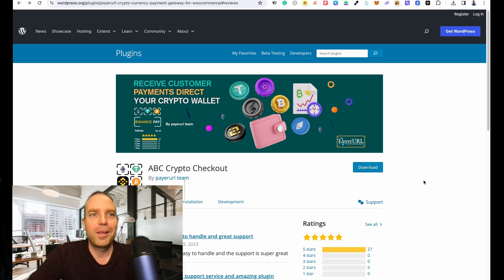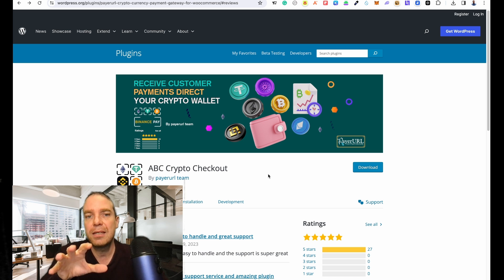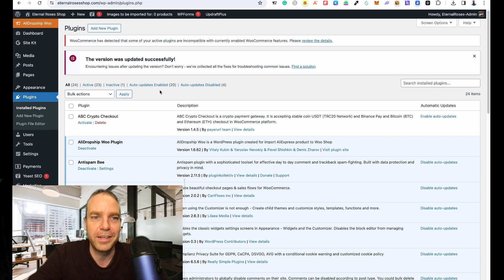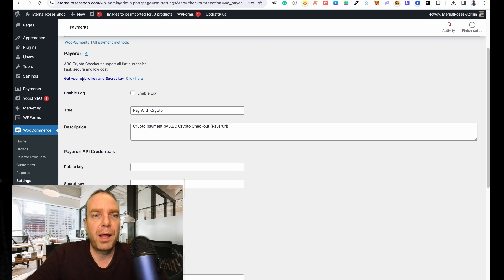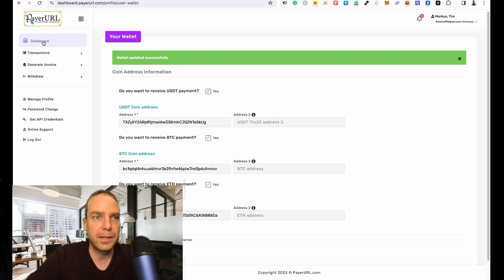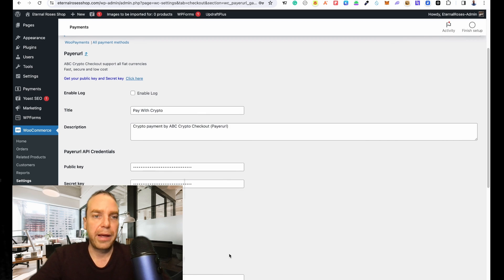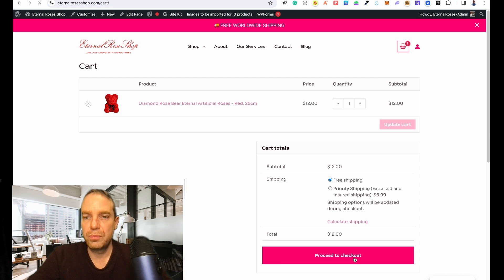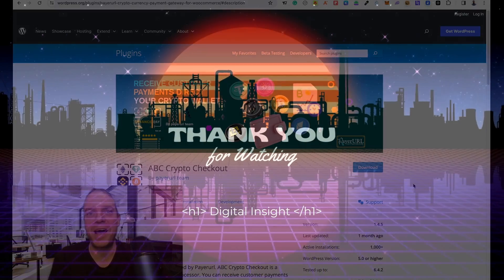How To Add Crypto Payments to Your WooCommerce Store 2024 (Full Tutorial)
In this video, I want to show you step-by-step how you can add cryptocurrency payments to your WooCommerce online store. With this payment plugin, you can accept crypto payments in Bitcoin, Ethereum, Binance Chain, USDT, Tron, etc.

We will download and install the crypto payment plugin, set up an account, input your crypto payment addresses, generate the API keys, and make the necessary settings inside the plugin settings page.

Now your customers can choose cryptocurrency as a payment form.